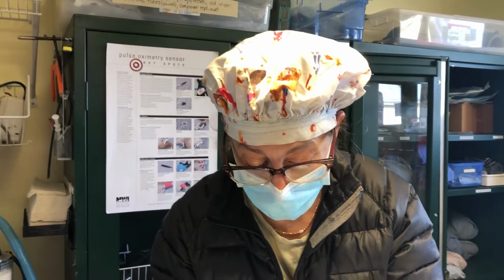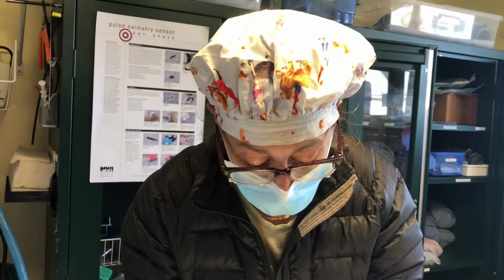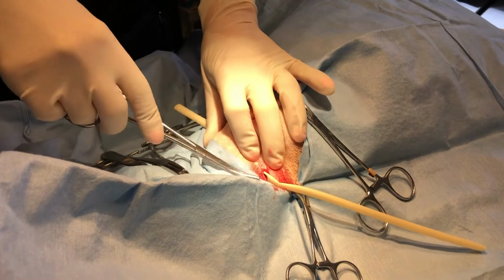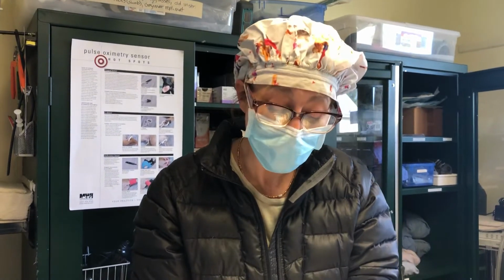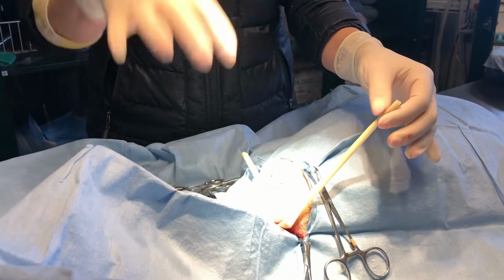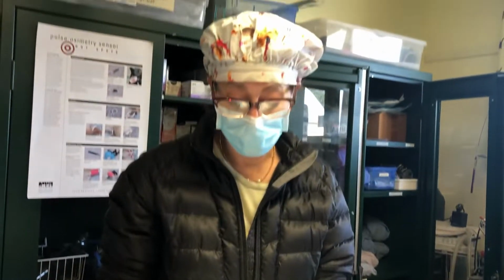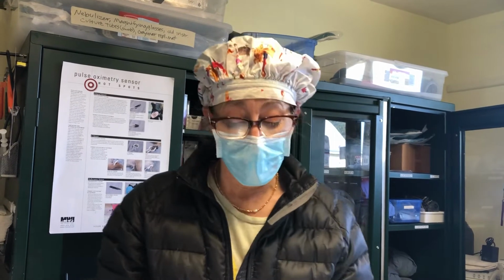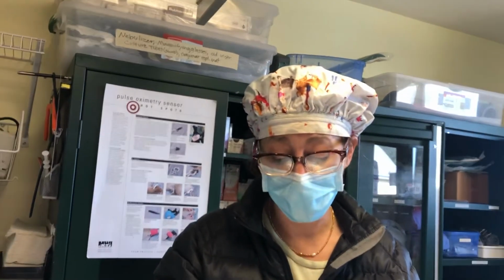Drain placement in a cat with a non healing abscess.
Dr Magnifico is a small animal veterinarian in Northern Maryland. This is an indoor-outdoor cat with an abscess that wasn’t responding well to antibiotics. We are placing a Penrose drain to allow flushing of the abscess. For more information on this, or anything else pet related you can ask me for free on Pawbly.com.